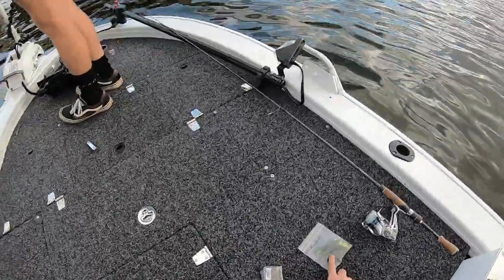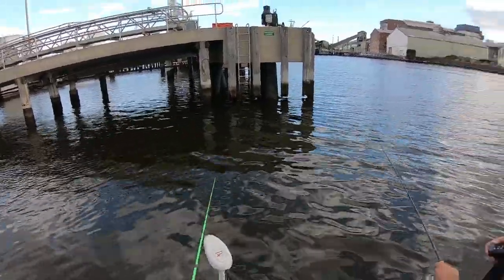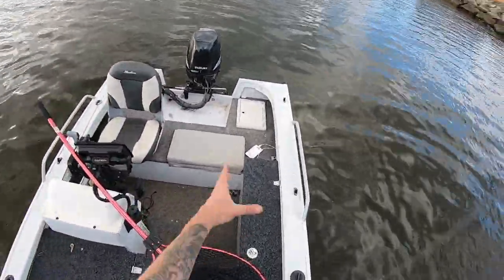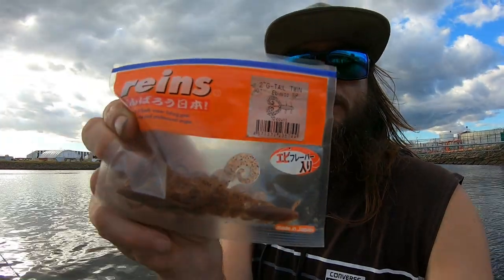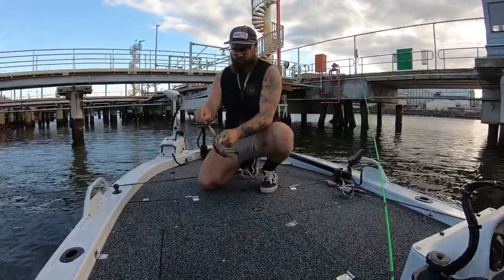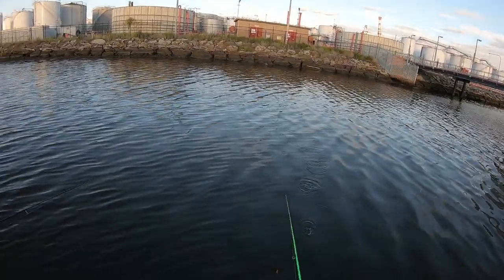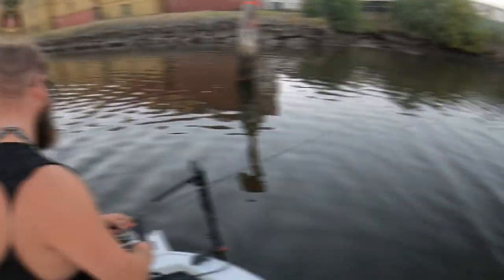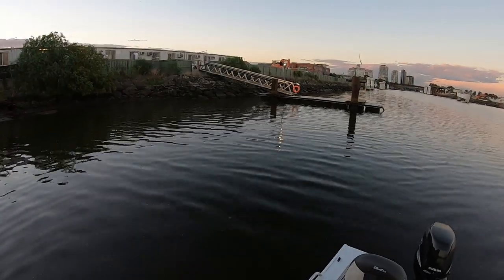LIVESCOPE fishing the Maribyrnong river for bream and mulloway.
My brother and myself headed to the Yarra river and Maribyrnong river to chase bream, EP and mulloway (jew fish) using the livescope and fishing around structure to test out the new setup. We had a pretty slow day but had an awesome experience fishing with the livescope for the first time in local melbourne waters. Sorry about the editing mistake at 14:31 just a little plug too early into the video. My bad!

"Rewind brings you a happy mood" - Markvard
Follow Markvard.